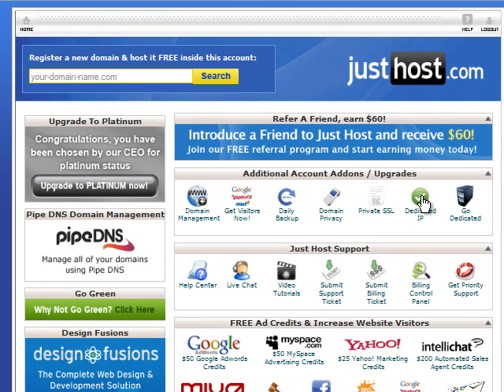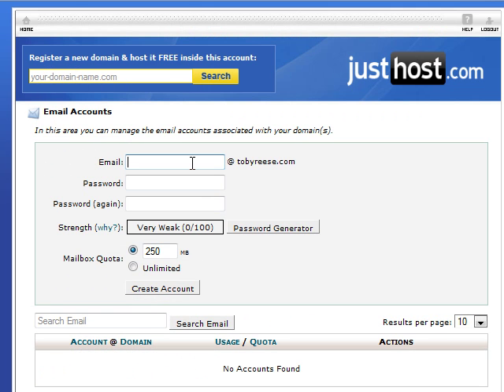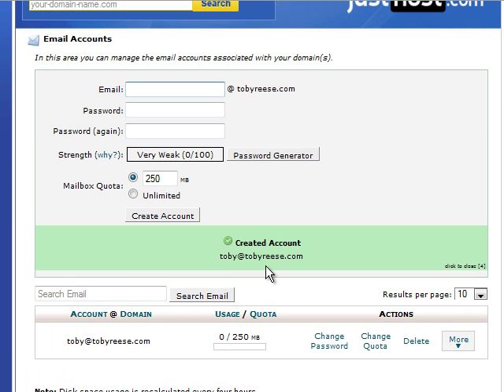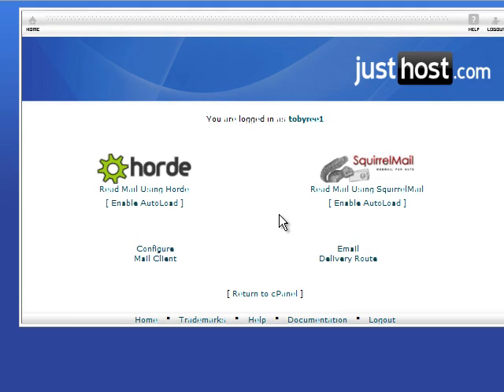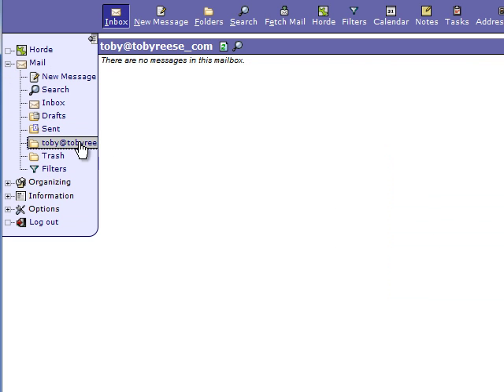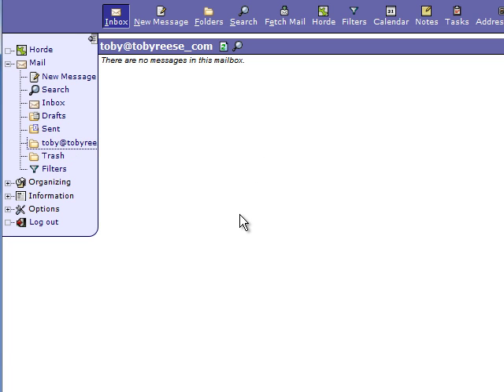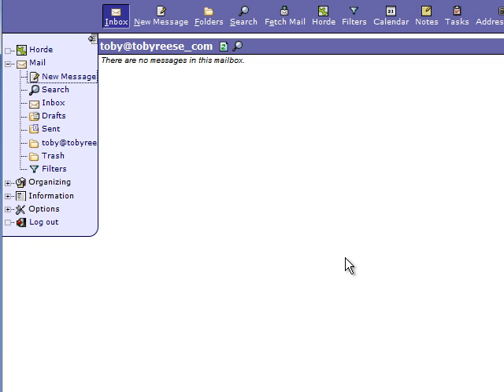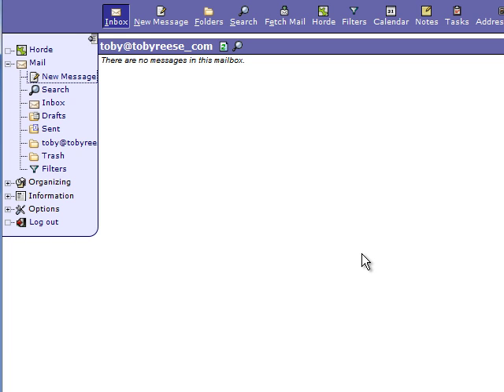Create a Personalized Email Address At Your Domain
If you haven't already created your personal resume web page, please to learn more and get started!